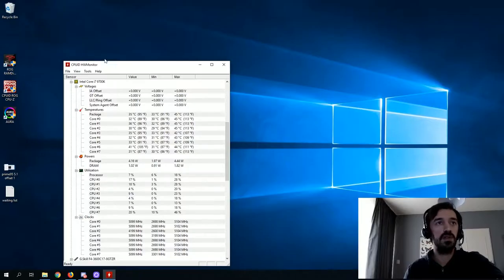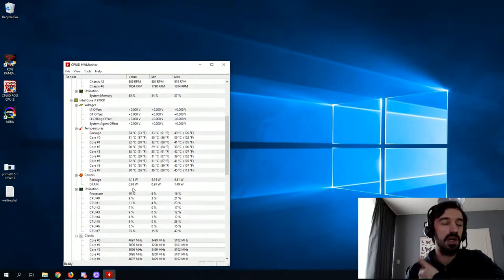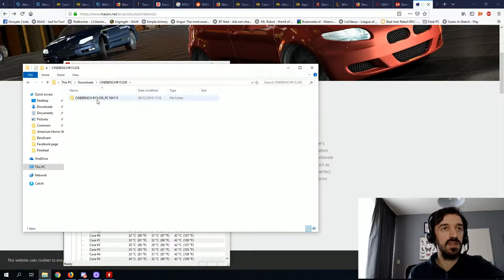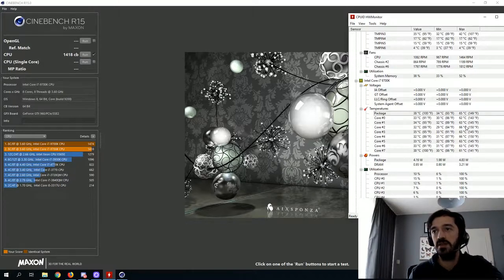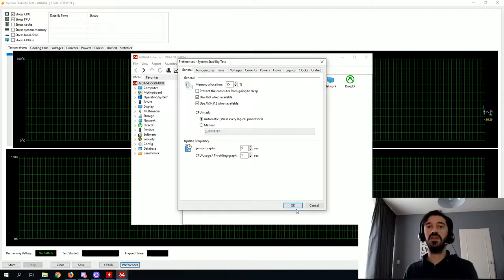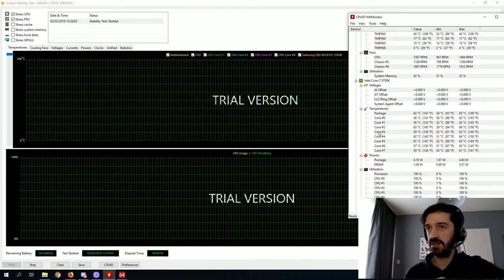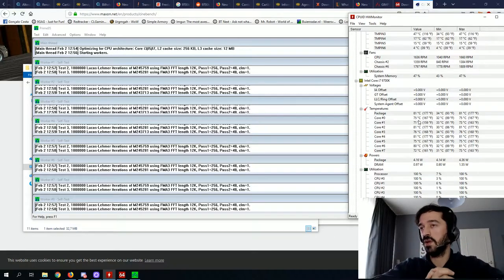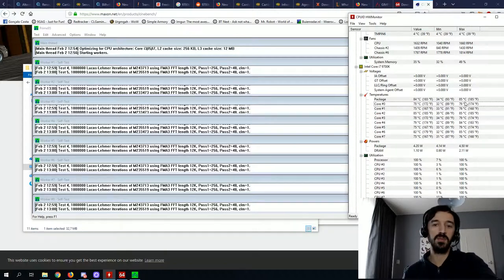How to: Check for overclocking stability and temperatures by stress-testing!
Following up on our overclocking video!

An essential part of overclocking is making sure your settings are fine, both in terms of stability, and cooling capabilities.
This video will show you exactly how to do that, with the aid of 3 specific stress testing programs, linked below.